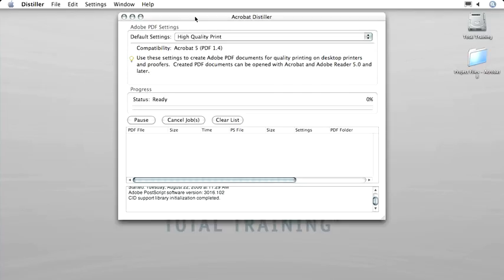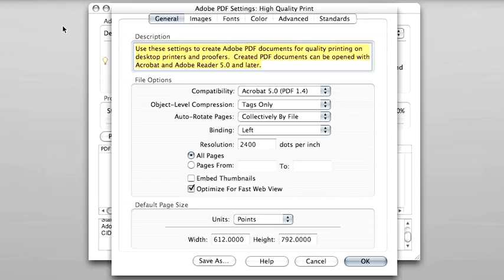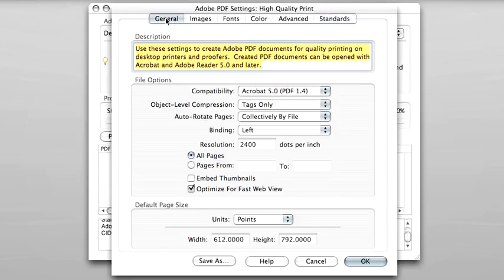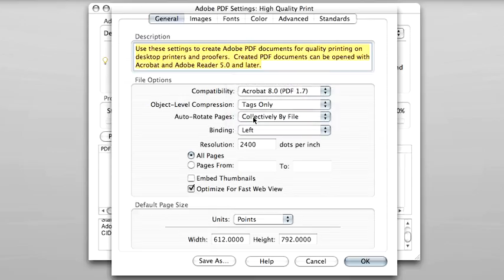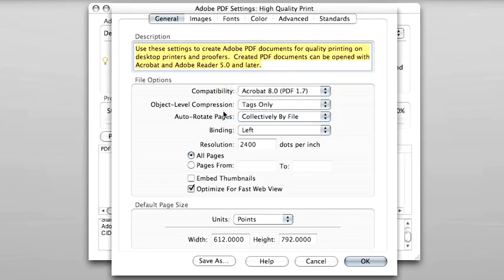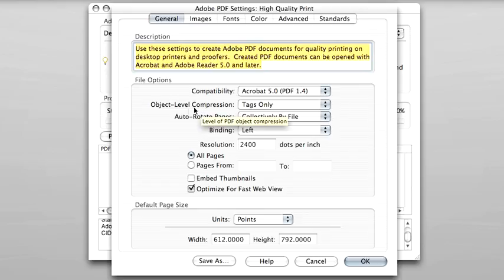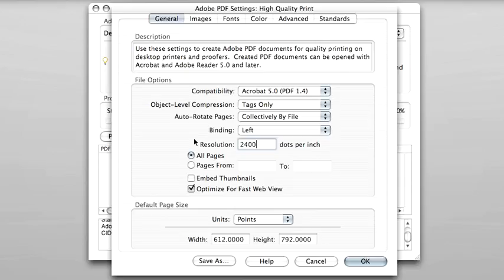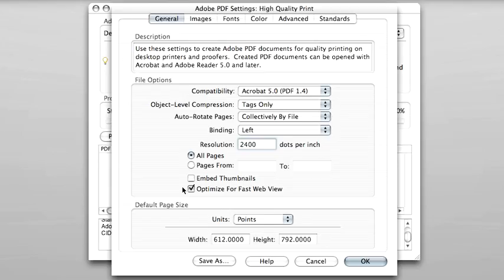TAC8QT P1 L05 T02